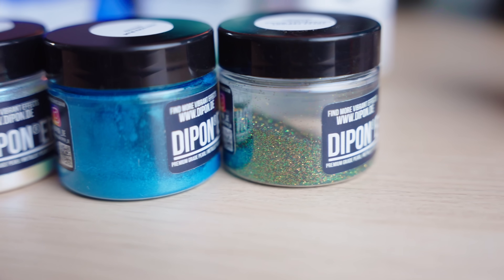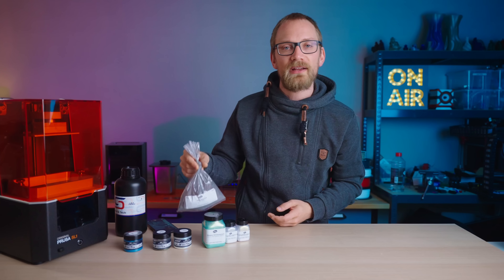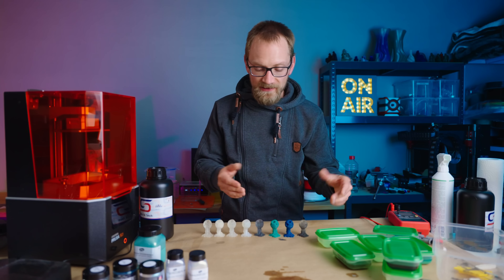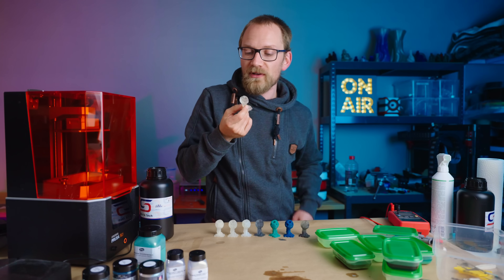Can we use Effect Pigments in Resin Printers?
The range of resin colors that you can buy is super limited - so let's DIY some that are actually pretty!